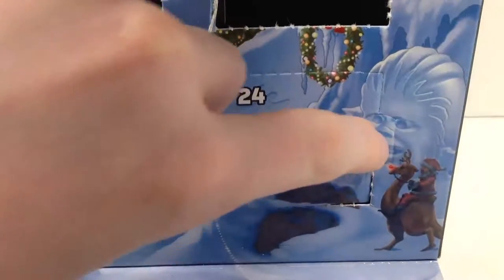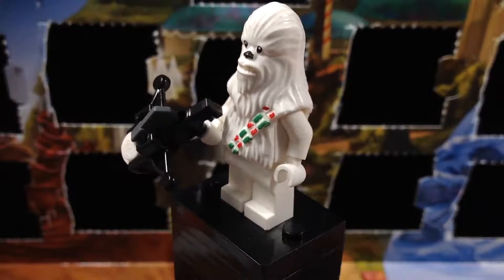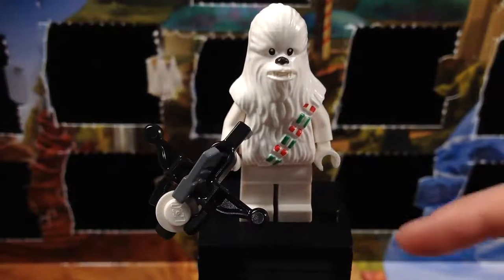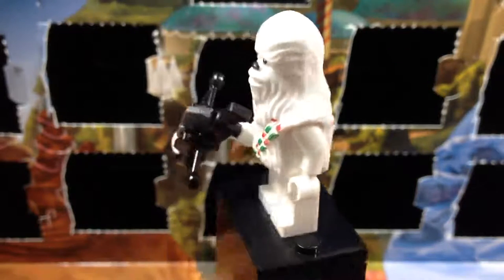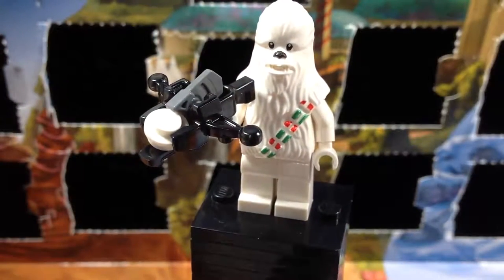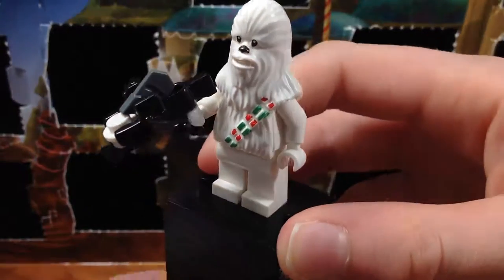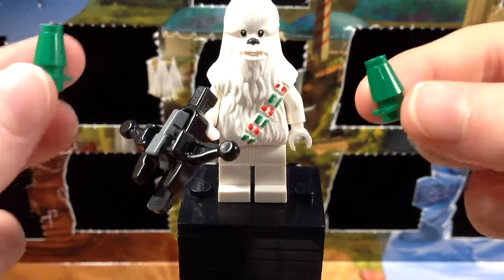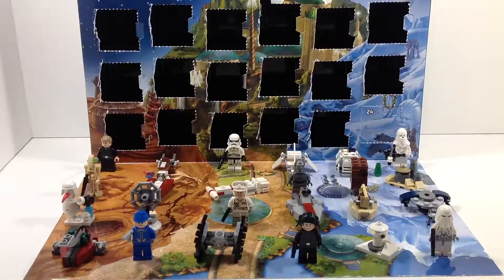LEGO STAR WARS 2016 ADVENT CALENDAR DAY 24!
In this video I open up day 24 of the Lego Star Wars 2016 advent calendar! This is it! The last day before Christmas! I hope you all enjoyed this mini series!